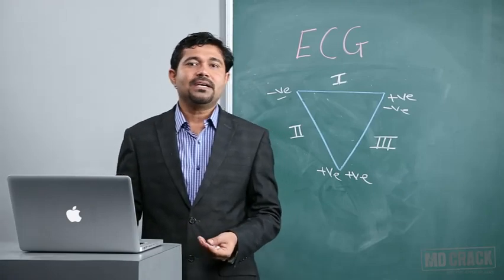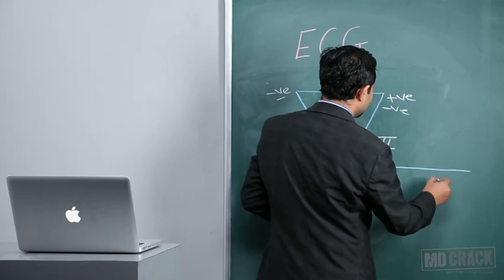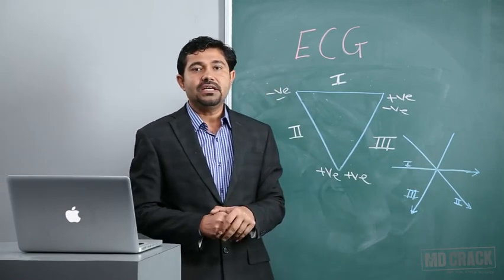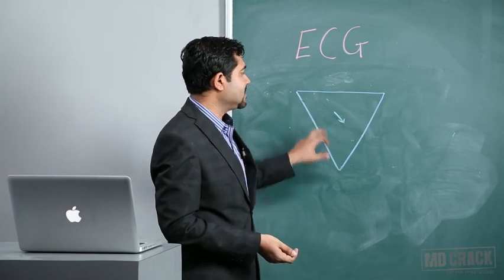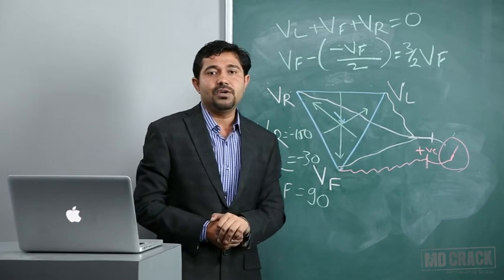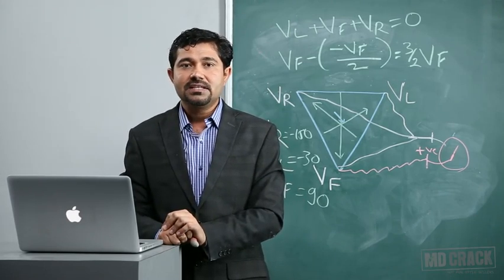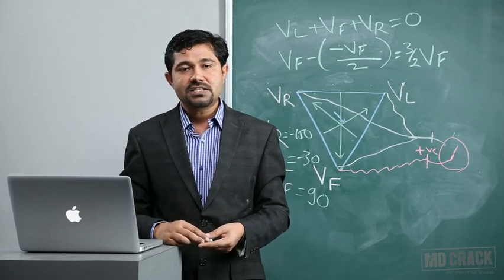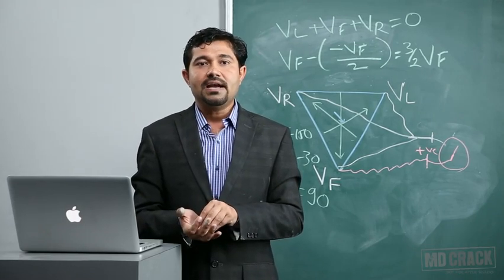Ch 4 Generation of ECG Part 02